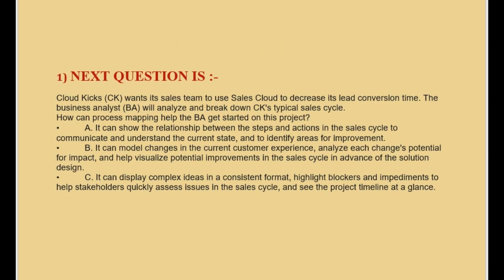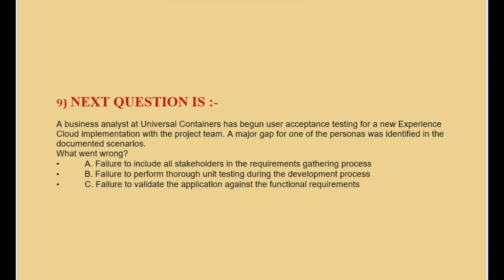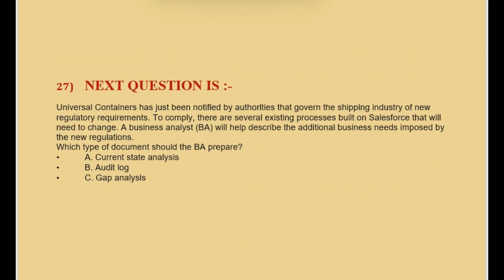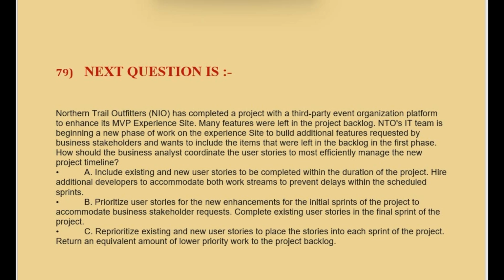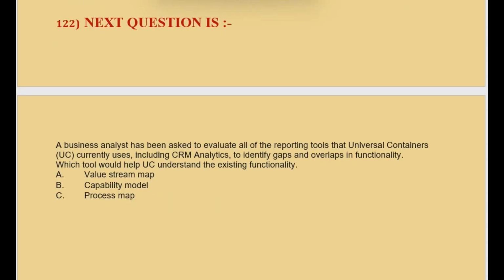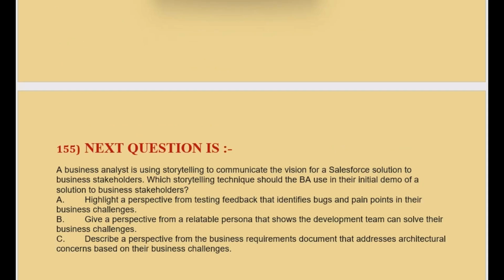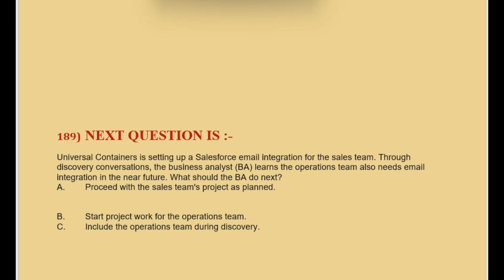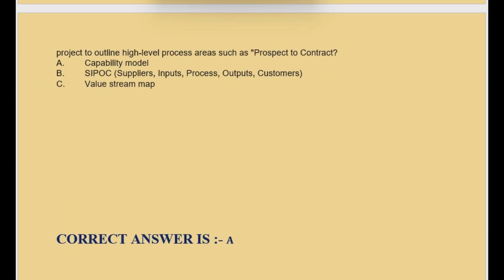Download the PDF | Salesforce Certified Business Analyst | Practice Questions and Answers